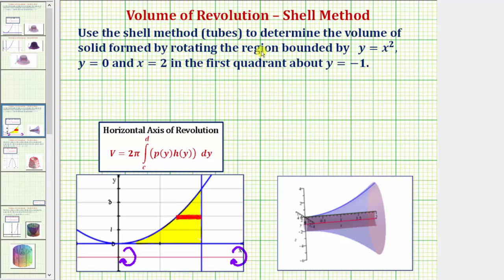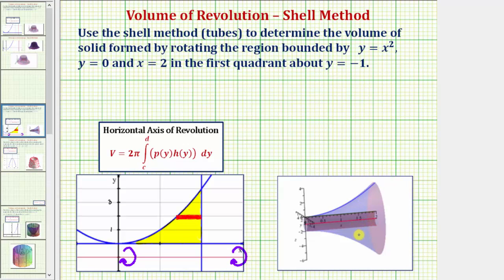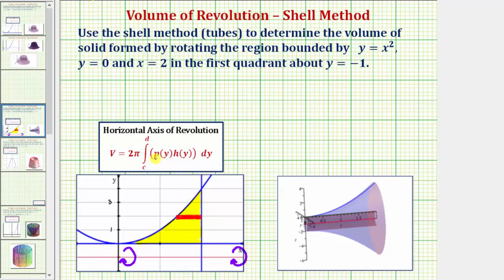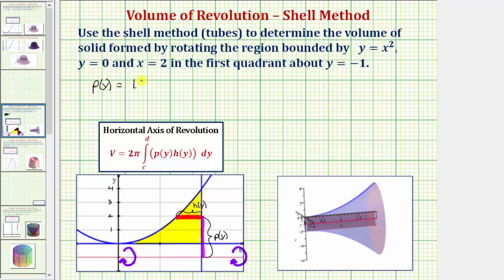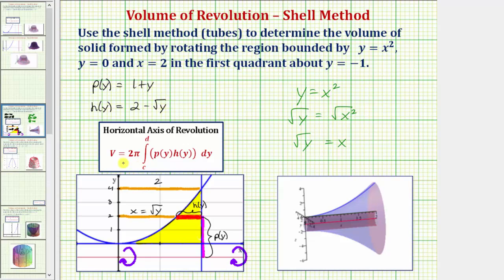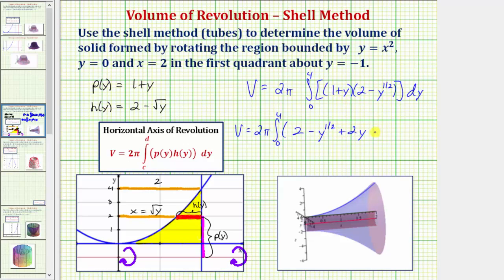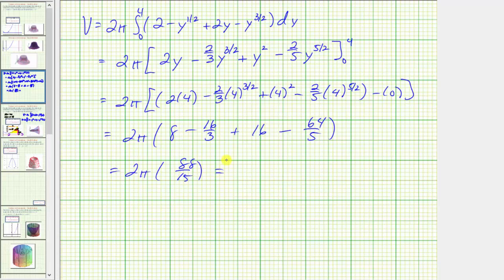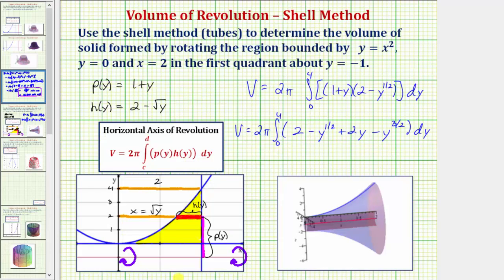Ex: Volume of Revolution Using Shell Method with Horizontal Axis (Not X-Axis)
This video explains how to determine a volume of revolution using the shell method with rotation about y=-1.